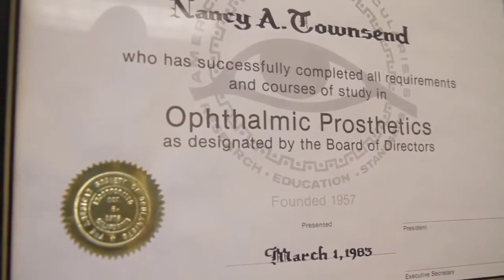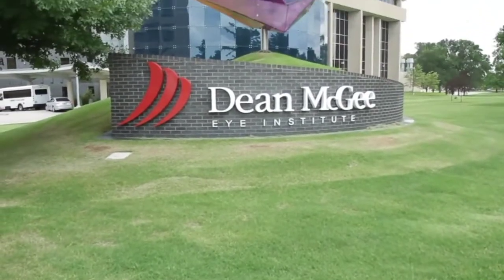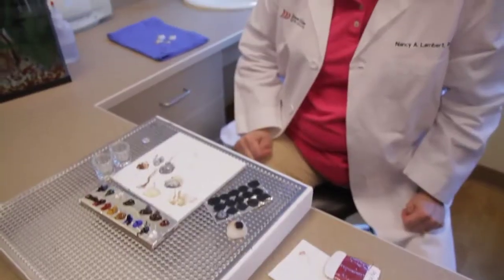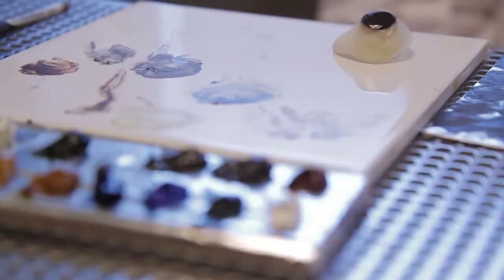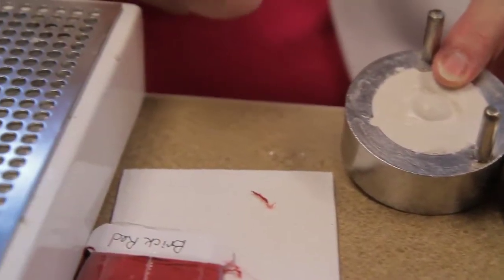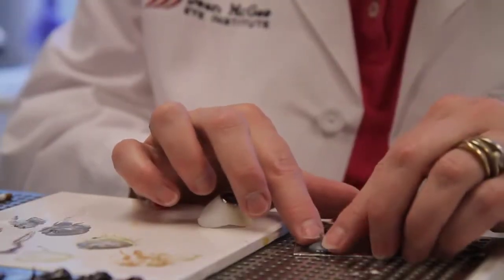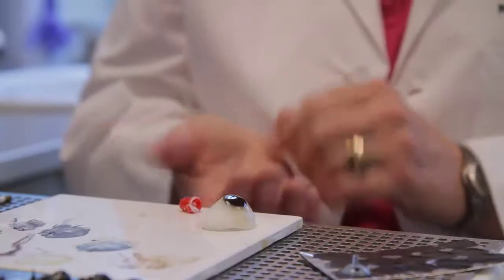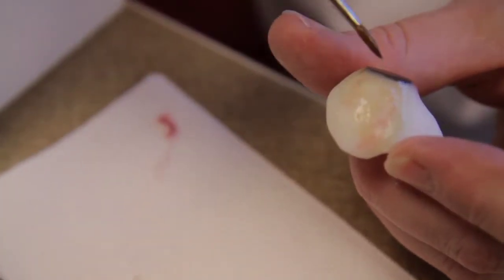In The Making: Prosthetic Eyes (2014-06-10)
Nancy Lambert, an ocularist at the Dean McGee Eye Institue in Oklahoma City, shares the process of how she creates prosthetic eyes for her patients.